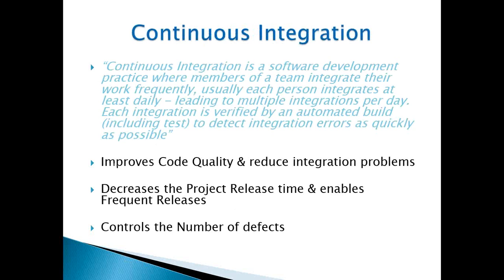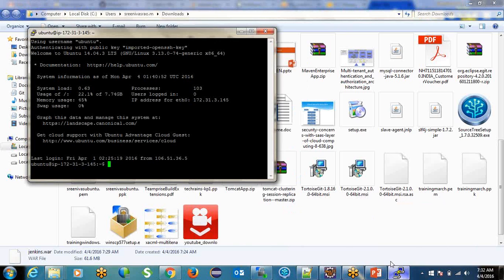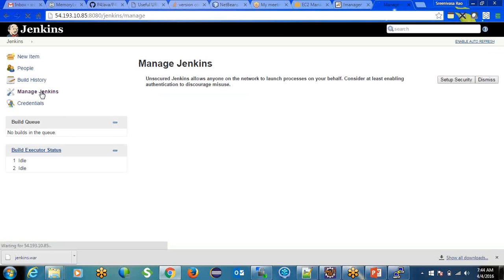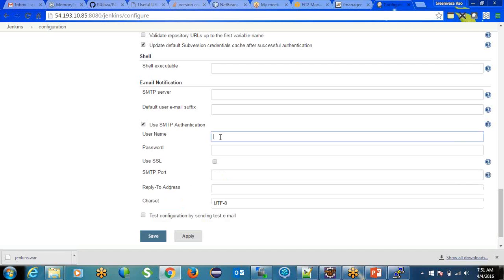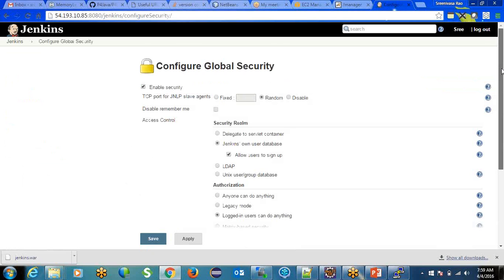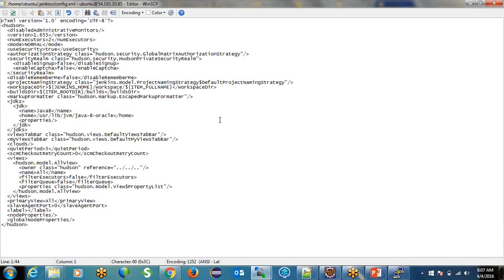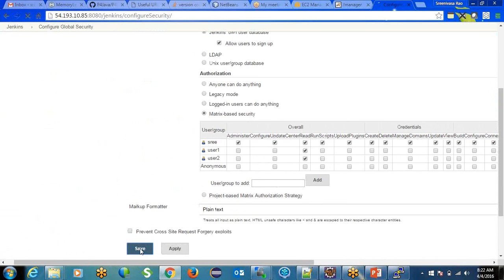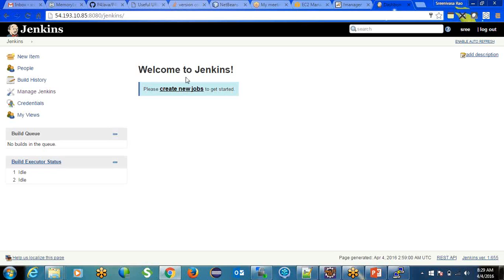Jenkins Installation and configuration Session1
How to install Jenkins